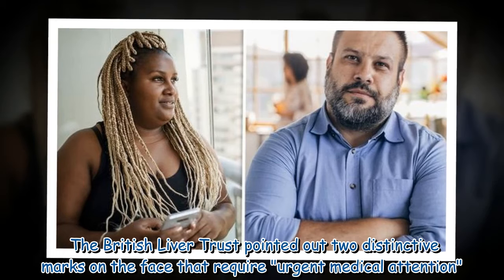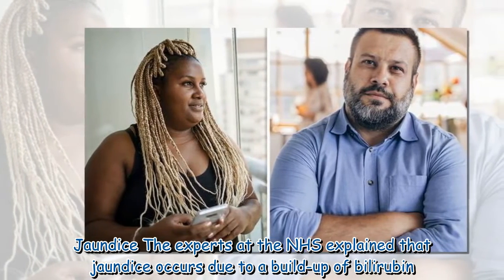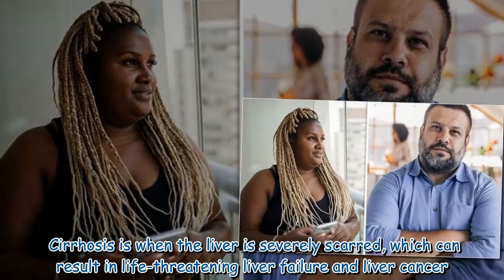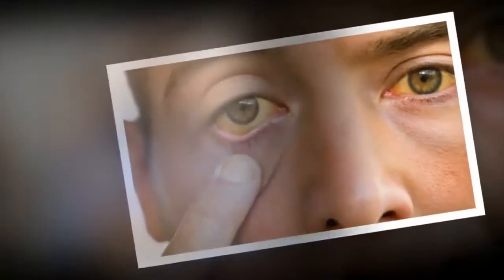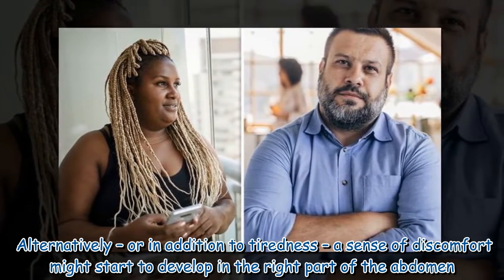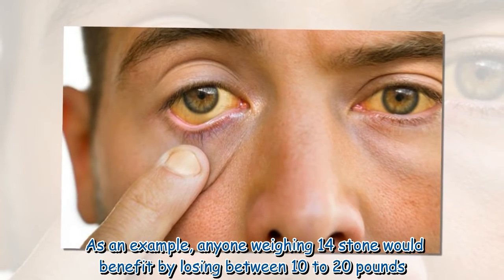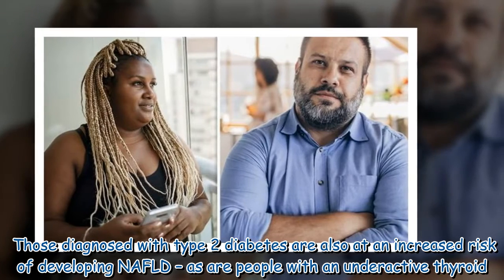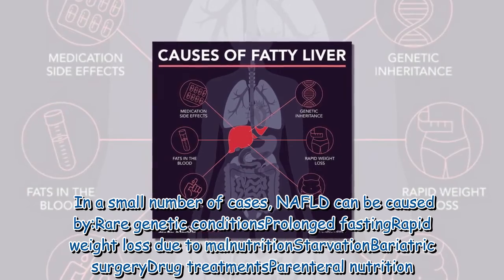Fatty liver disease: Two facial symptoms that require 'urgent' medical attention